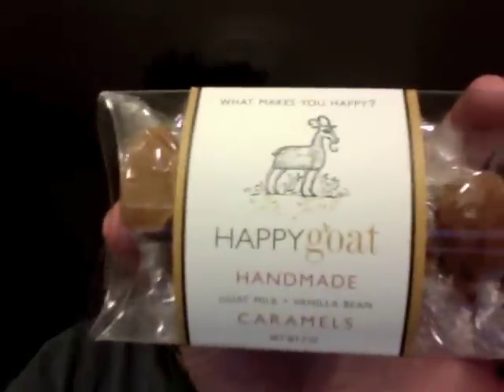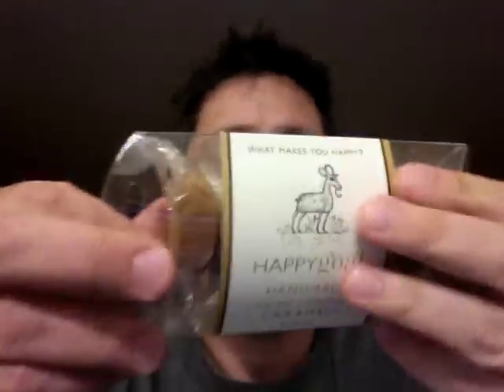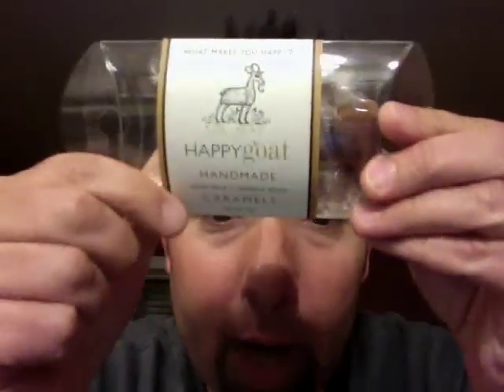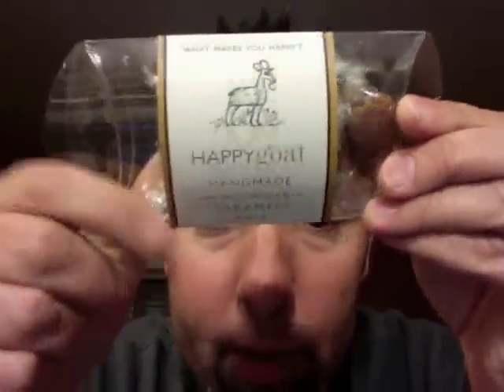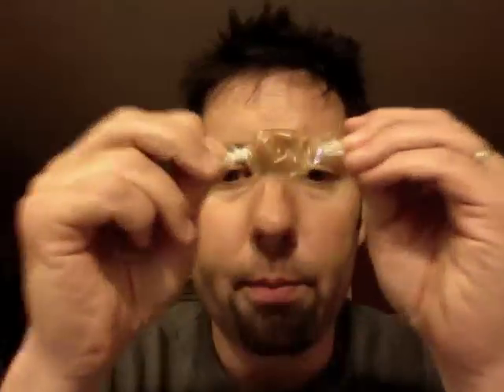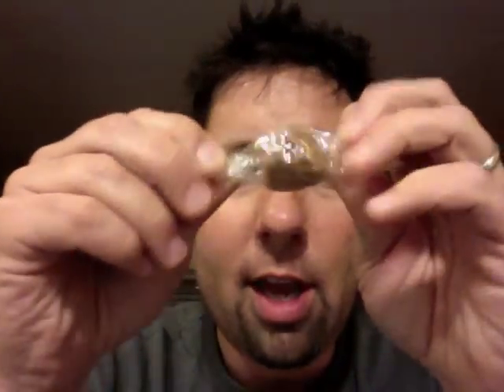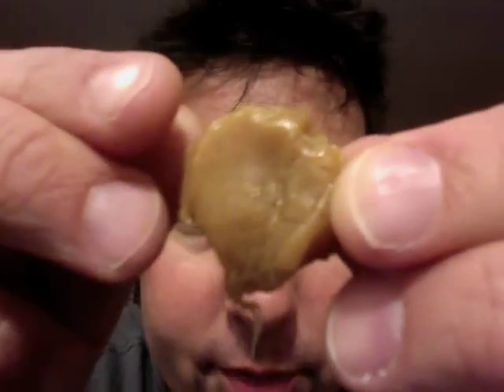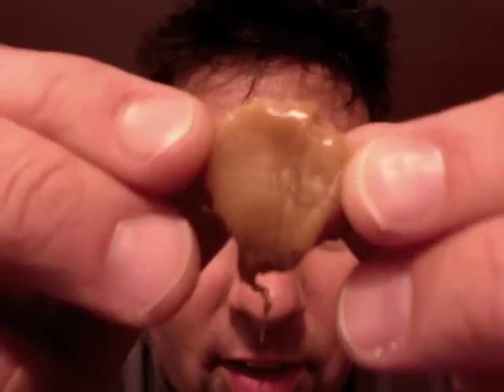Happy Goat Caramels: SO not Baaaaad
Happy Goat Caramels - local SF, CA candy. These things whack you with a vanilla taste that shames any thing else describing itself as vanilla